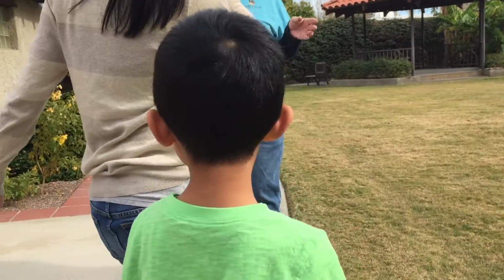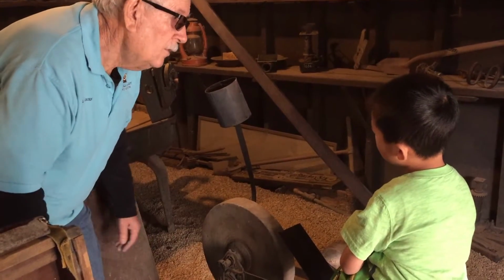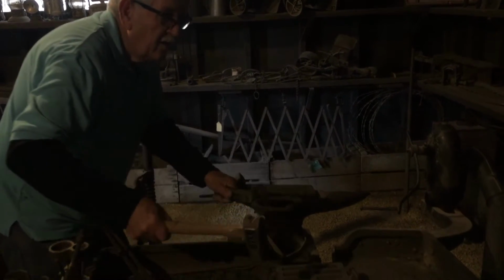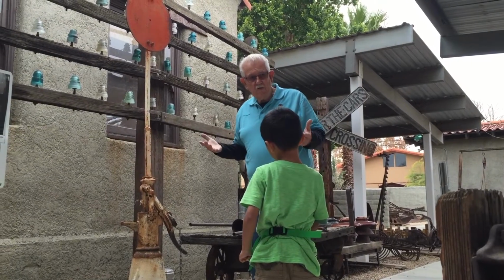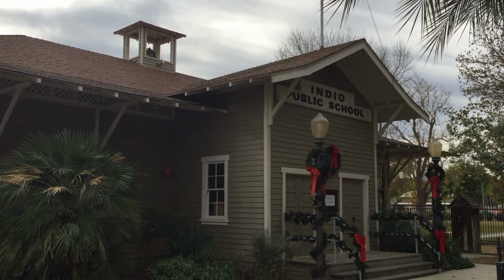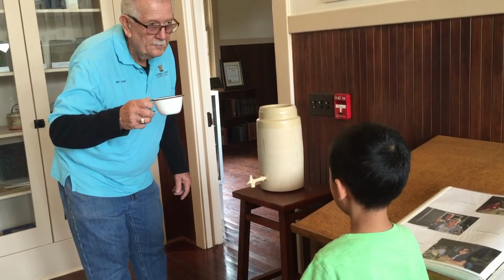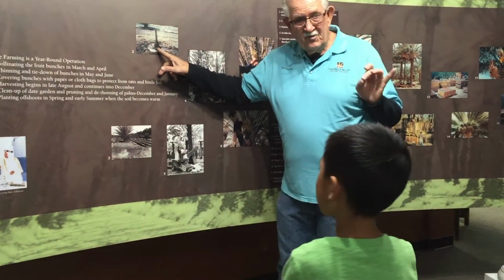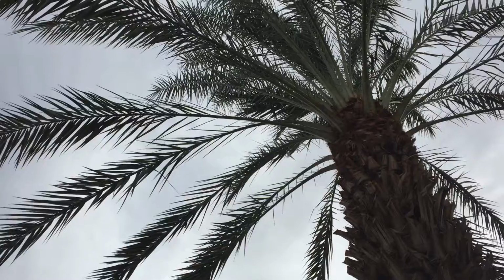Coachella Valley History Museum & Date Museum (bonus footage)